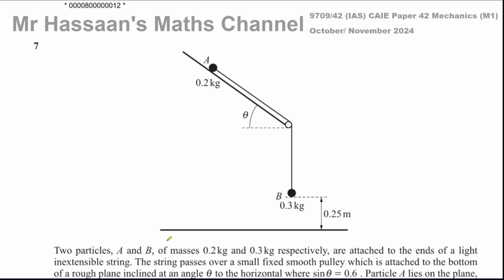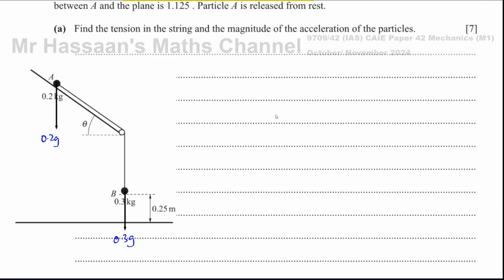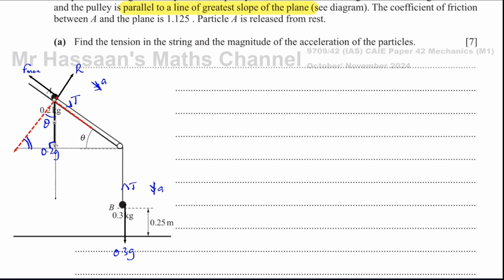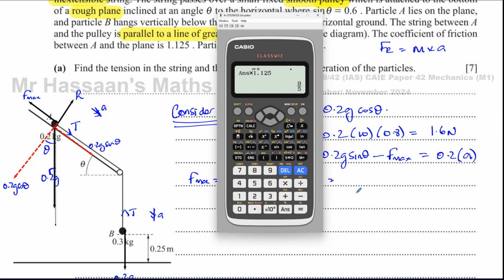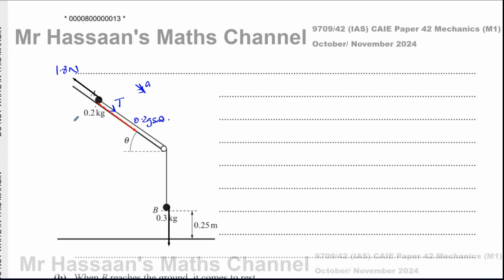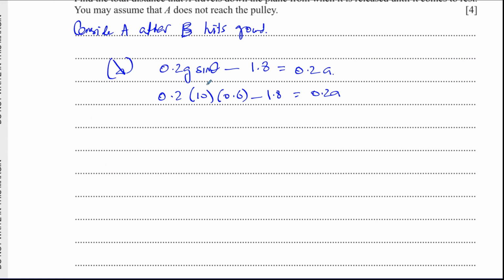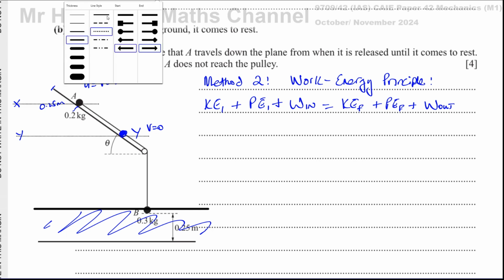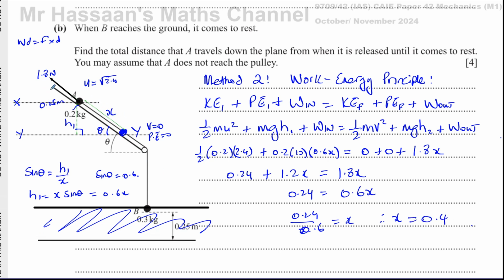M1 (CAIE), 9709/42/O/N/24, November 2024, Paper 4, Q7, Inclined Planes, Connected Particles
42 ON 2024  Q7 Vertical Motion, MomentumCheck out the links at the end of the video to find playlists for questions on this same topic